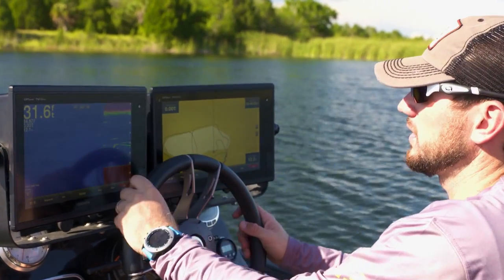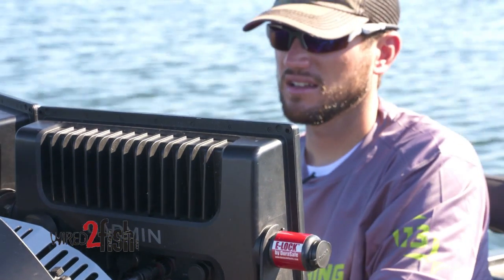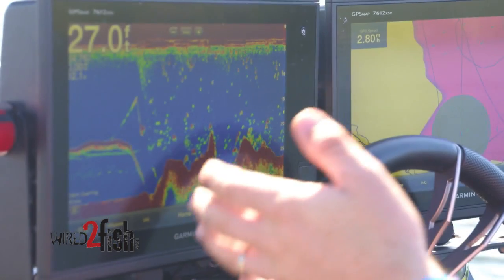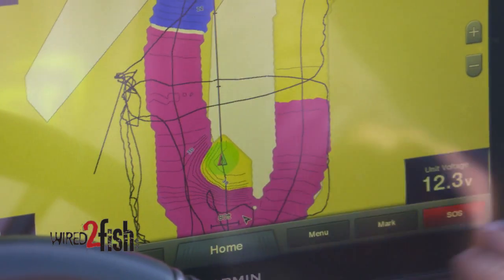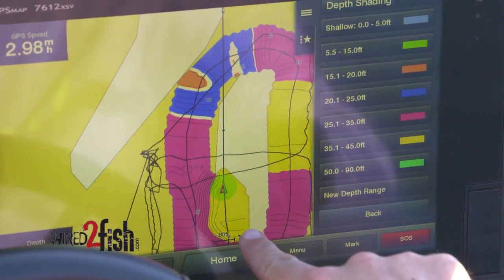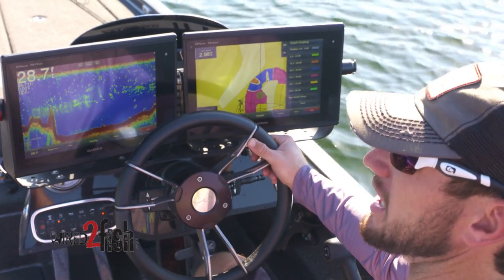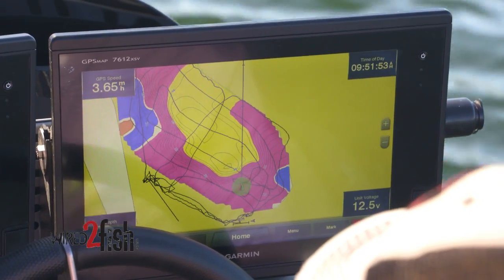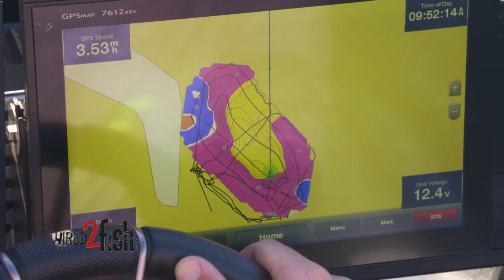Create Your Own Custom HD Fishing Maps on Garmin Units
Mapping the bottom of your favorite pond, lake or river is extremely easy using Garmin’s Quickdraw Contours mapping system. Stetson Blaylock custom maps an uncharted 6-acre pond to 1-foot contour accuracy in less than 10 minutes. The custom HD contour map reveals hidden structures and likely fish holding areas. The beauty of this system is that the mapping is produced in realtime, and available for immediate use. It’s also private, but with the option to share with the Quickdraw online community, which hosts free user-generated map data.